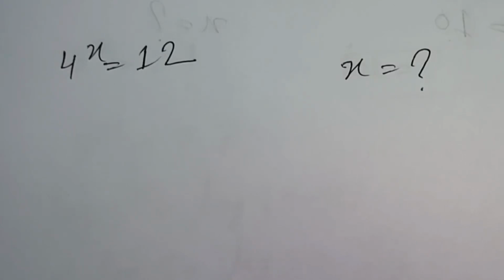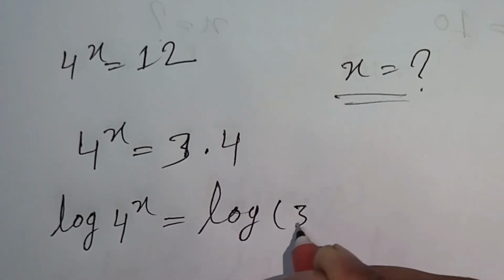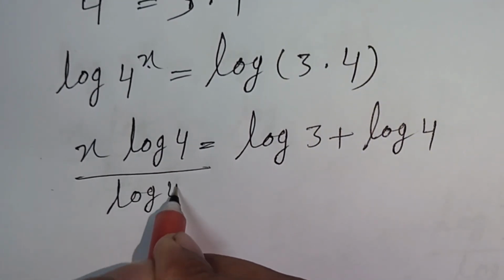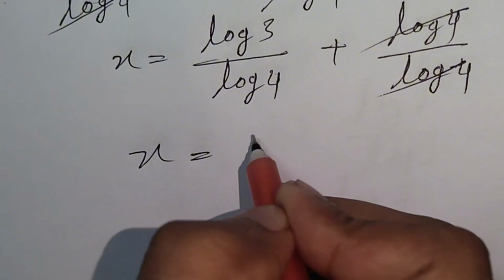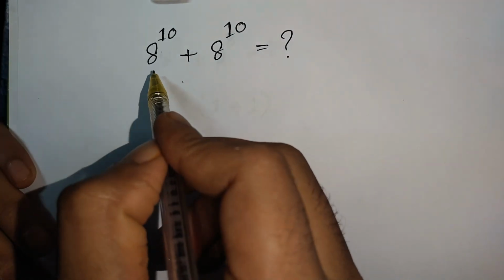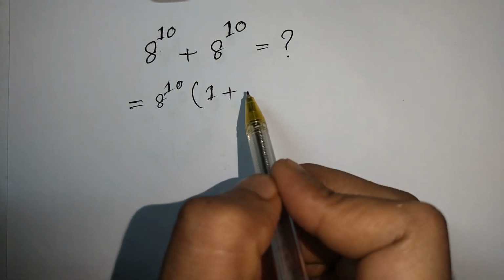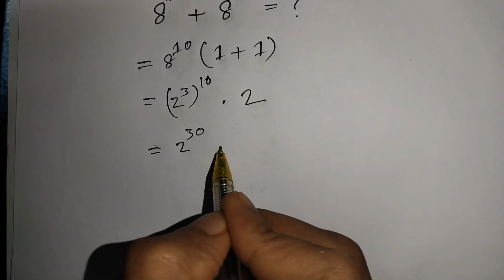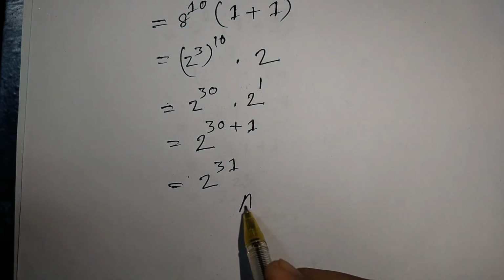Algebra Problem Solving ✍️ Find the Value of X in this Equation ✍️